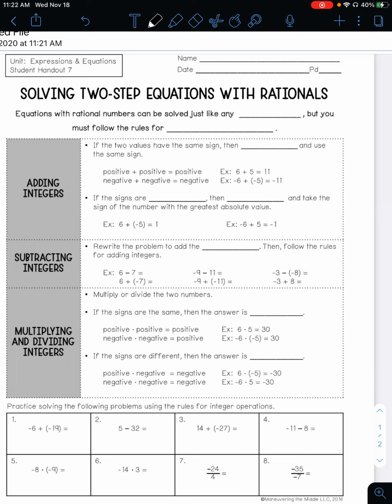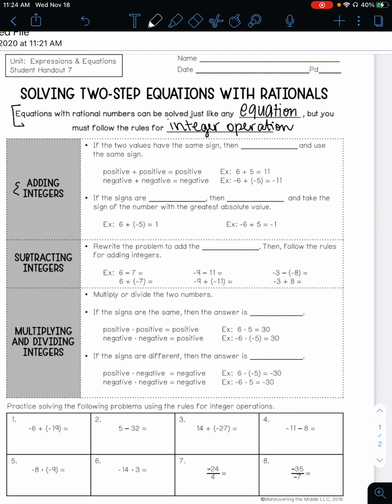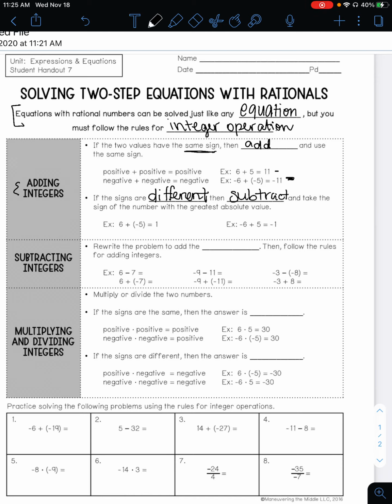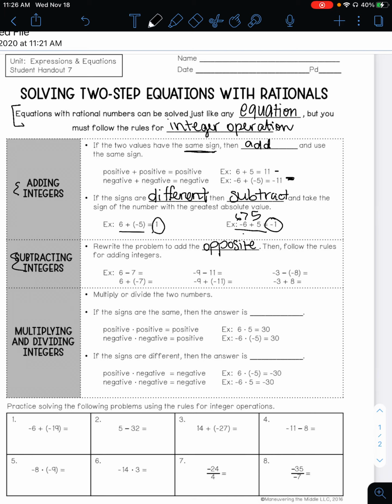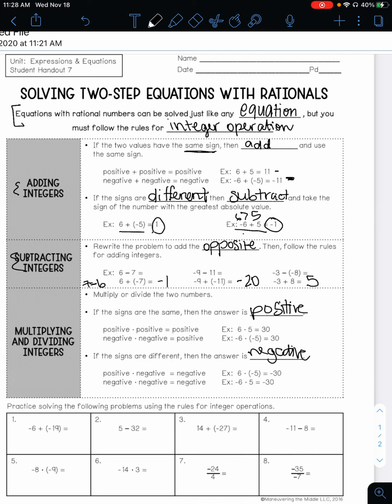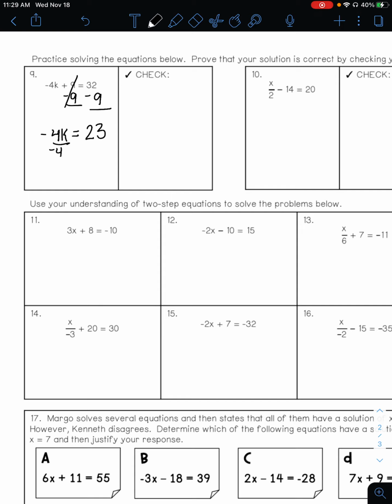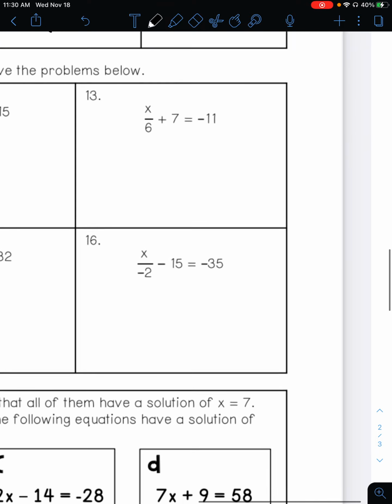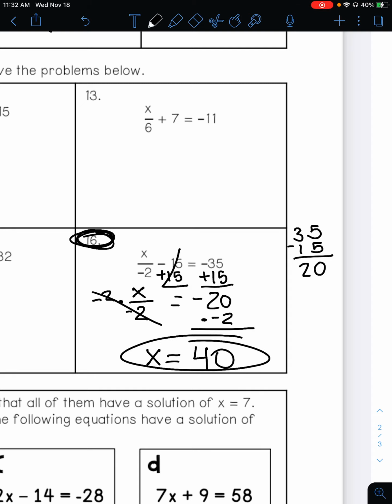3.5 Part 2